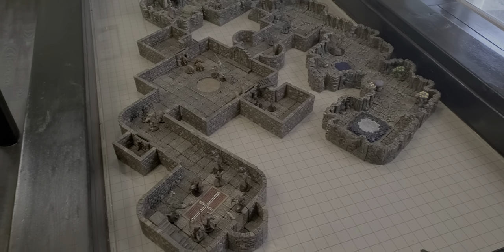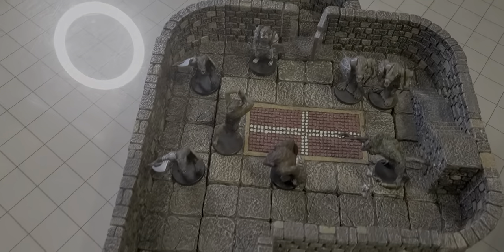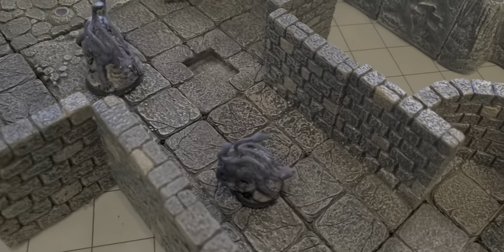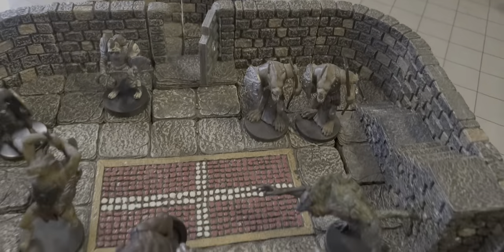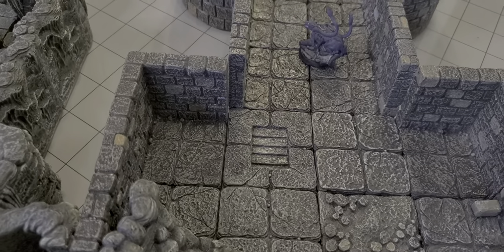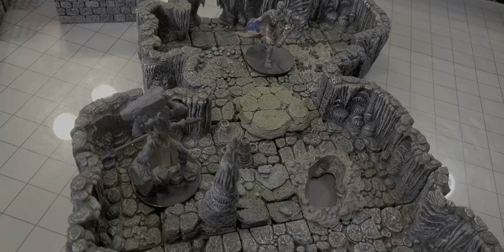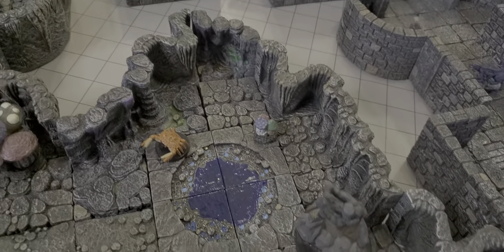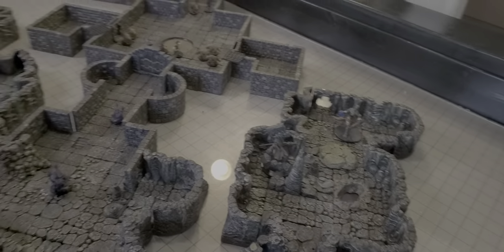StayHome Quarantine session 15- Undermountain level 5